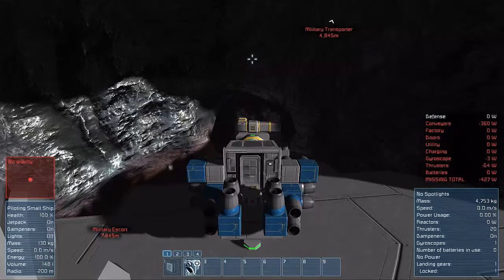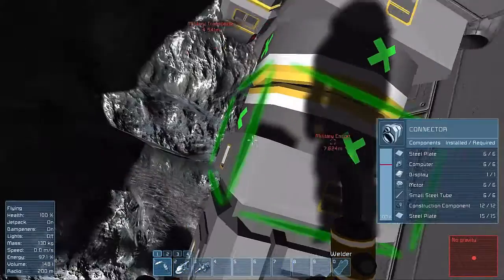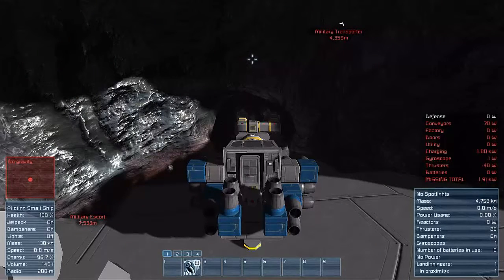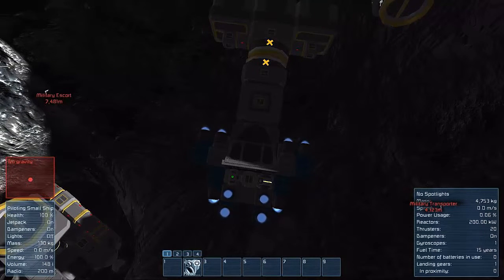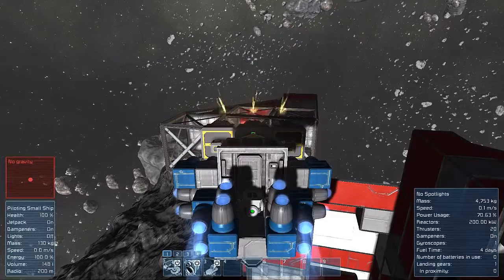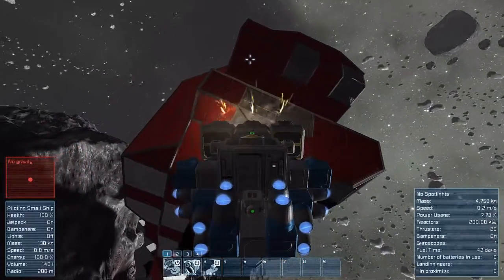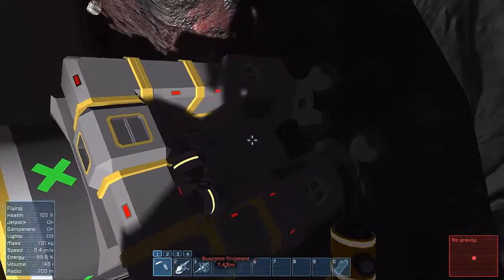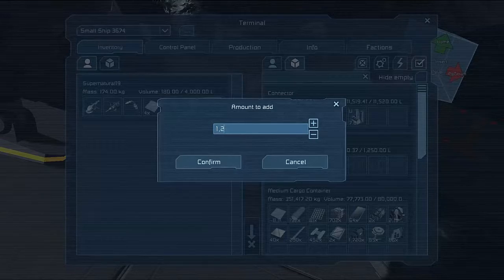Space Engineers Ep 3